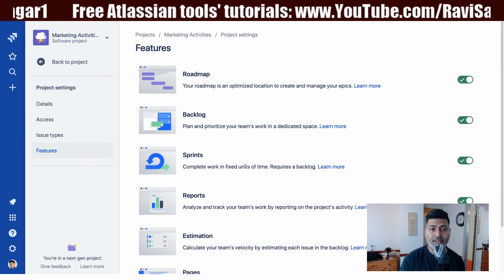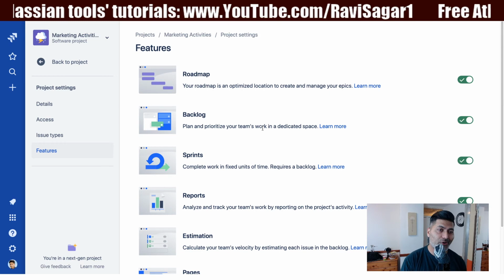GetAnswers - Email notifications on Next gen projects?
Get the most out of your Jira with the help of Enhanced Search from Adaptavist. It will give you the ability to perform search that is not possible natively on Jira Cloud.

1. Jira Quick Start Guide (Book)
3. Jira 7 Guide for Administrators and Developers (Video course)
4. Jira 7 Essentials (Video course)

2. Algorithm Design and Analysis
5. Google Apps Script tutorials